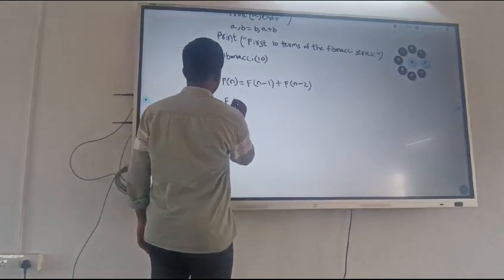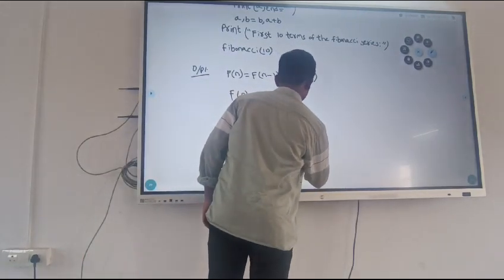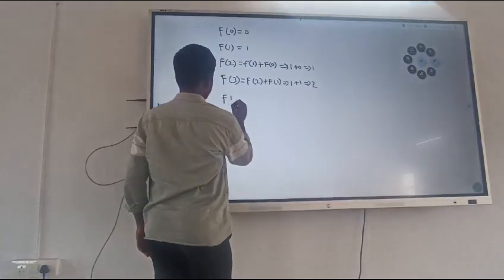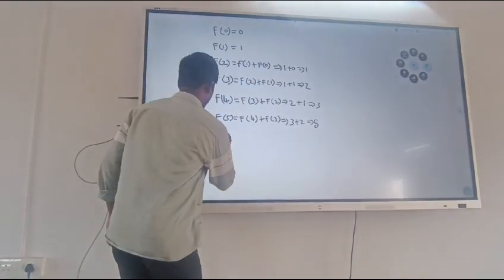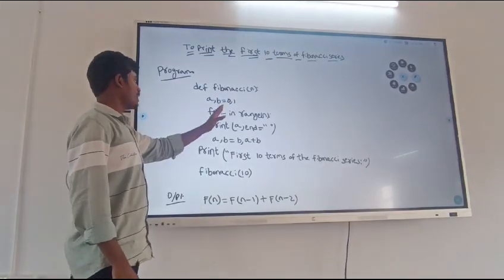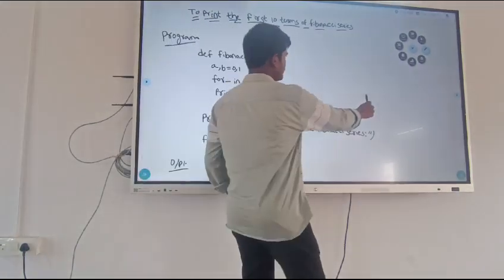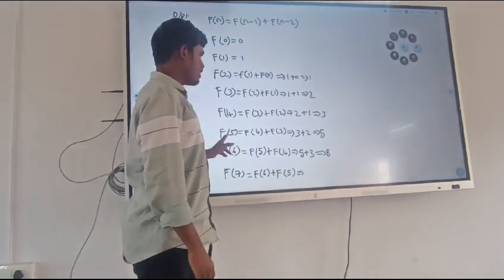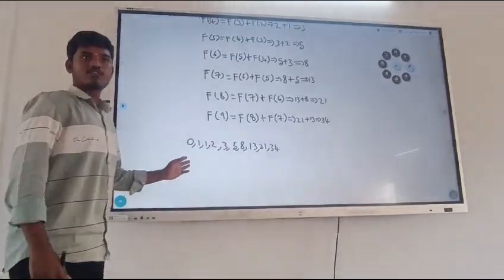Teach to Learn Session | Functions in Python | Praveen Kumar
**YouTube Description:**

Welcome to our **Teach to Learn** session with **Praveen Kumar**! In this session, we dive into the core concepts of **Functions in Python**, exploring their importance, syntax, and practical applications.

📌 **Topics Covered:**
✅ What are Functions?
✅ Types of Functions (Built-in & User-defined)
✅ Function Arguments & Parameters
✅ Return Values & Scope
✅ Lambda Functions & Recursion

This session is perfect for beginners and intermediate learners looking to strengthen their Python skills.